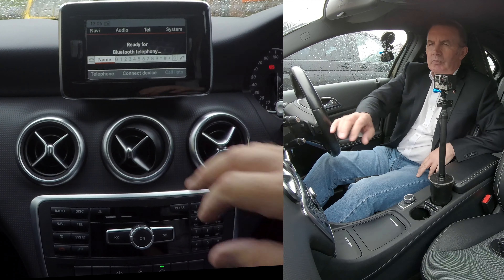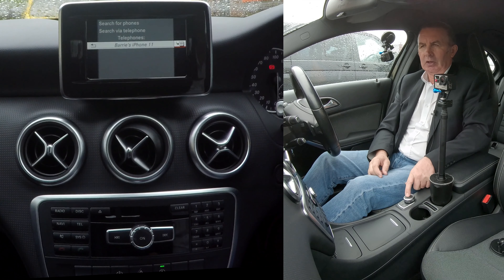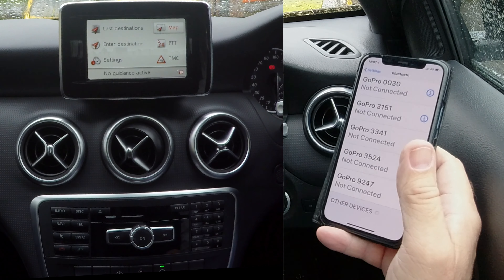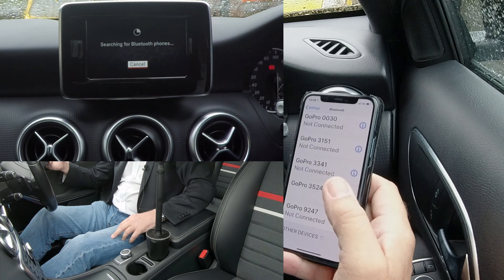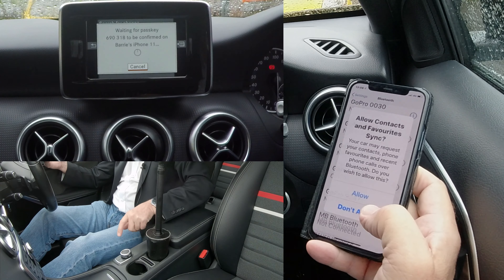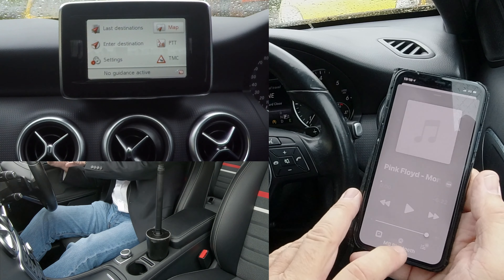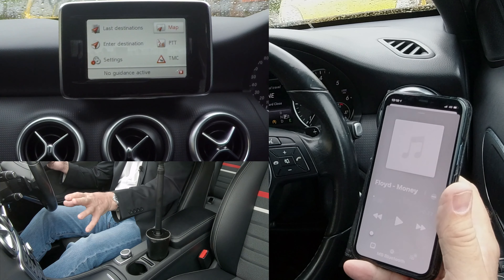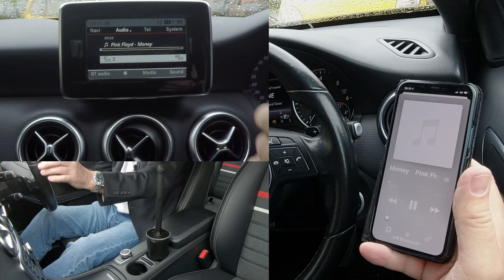2015 Mercedes Benz A Class How to set the sat nav, pair, delete and stream audio from a mobile